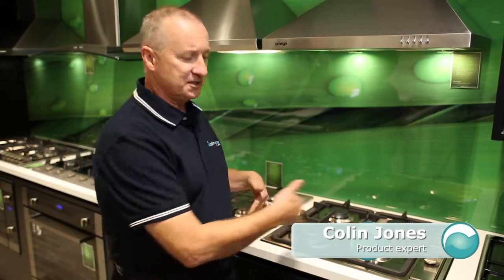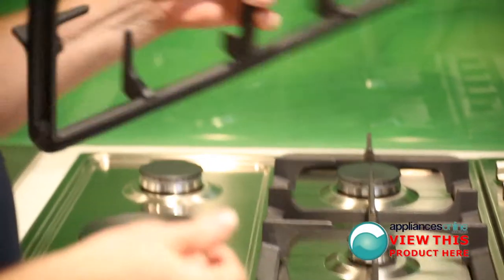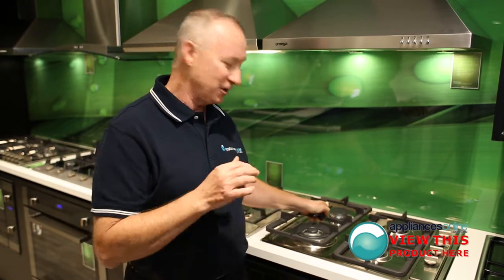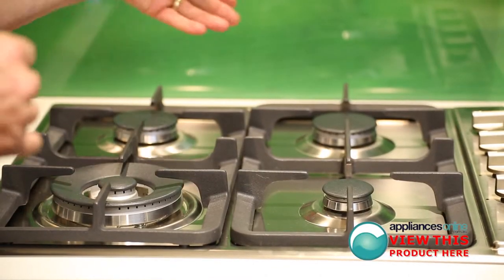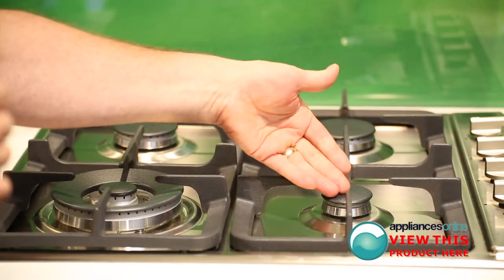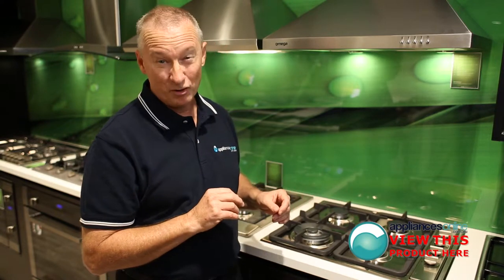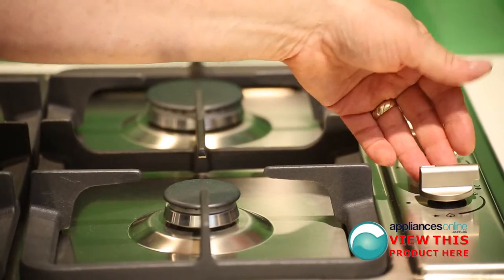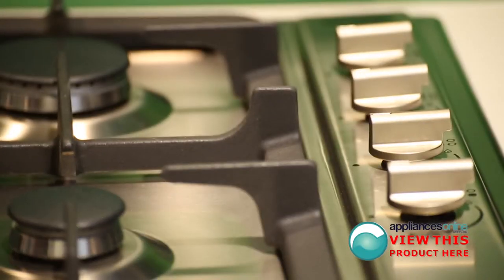Omega OG63XA gas cooktop with ultra-rapid wok burner explained by expert - Appliances Online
The 60cm wide Omega OG63XA gas cooktop comes with cast iron trivets and burner caps.

The cooktop has a triple ring ultra-rapid wok burner, two normal burners and a simmer burner.

It requires a normal ten amp power connection to spark the ignition, and comes fitted for natural gas. An LPG conversion kit is included, but it must be converted by a licensed plumber.